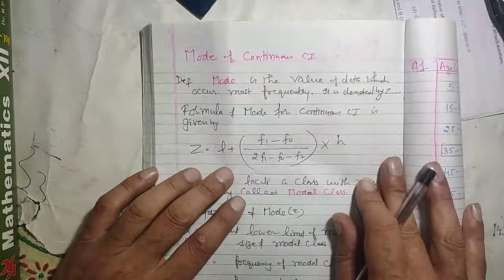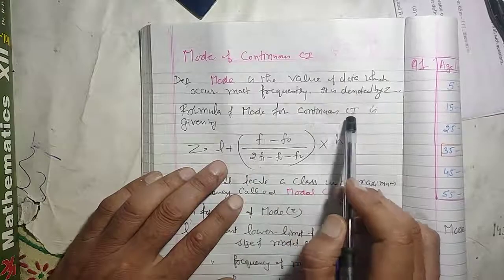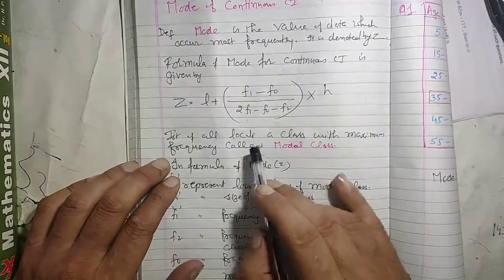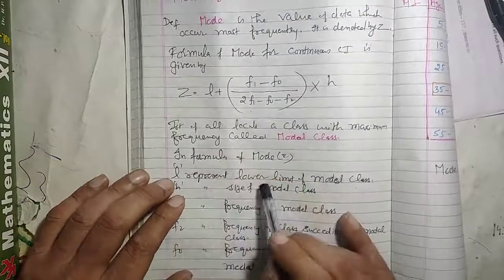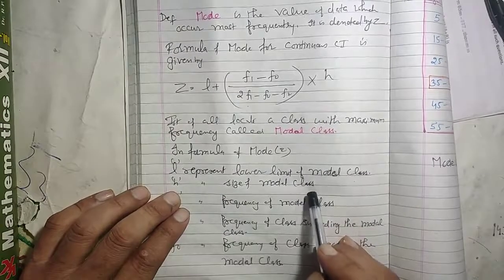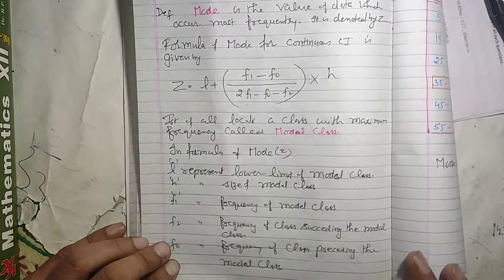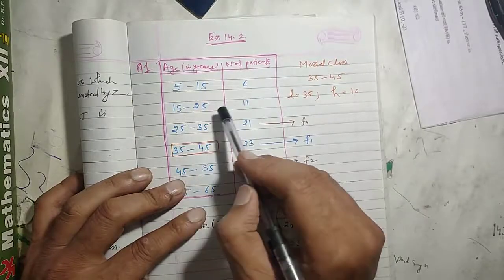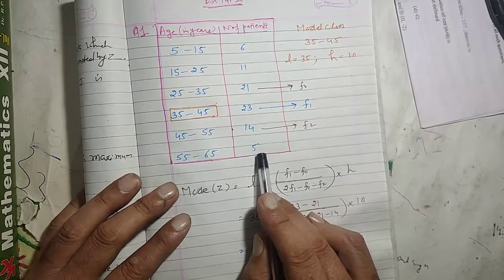Mode of Continuous class interval